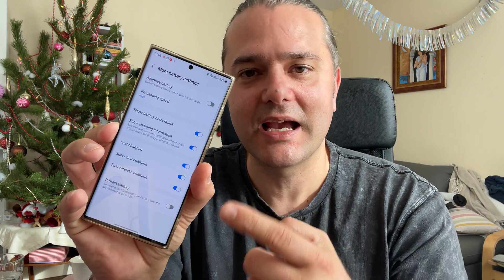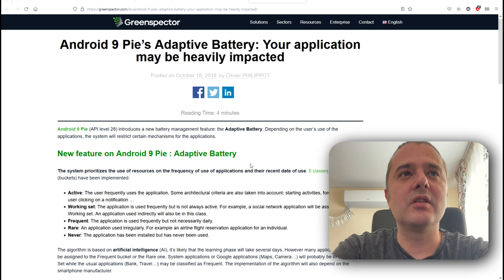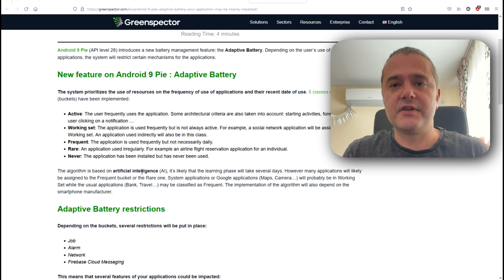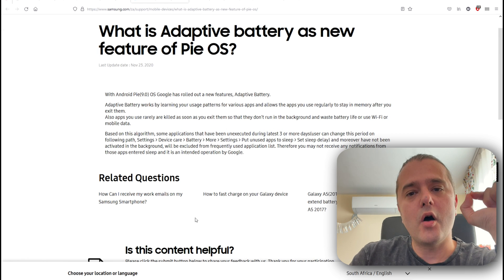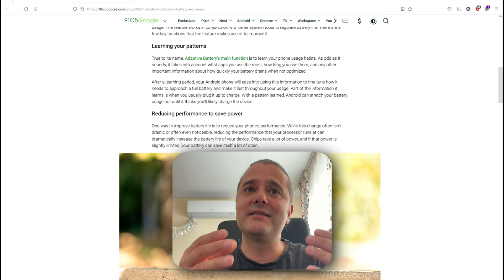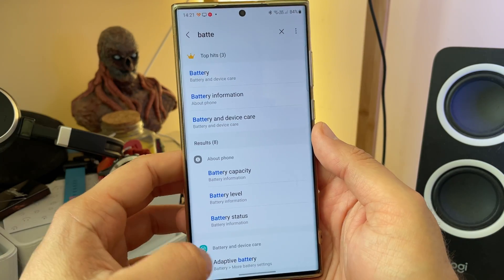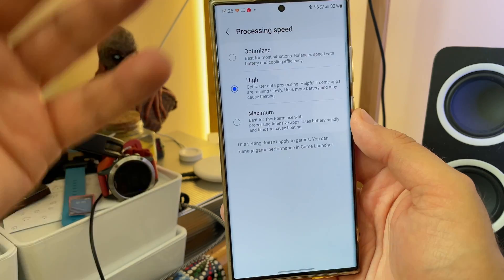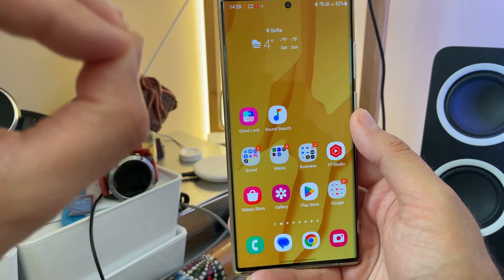Samsung One UI LAG FIXED! Adaptive battery RUINS your phone - FIX IT!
00:00 - Video Intro
01:22 - Adaptive Battery History
03:28 - Samsung Adaptive Battery Implementation
05:28 - How to FIX THIS!